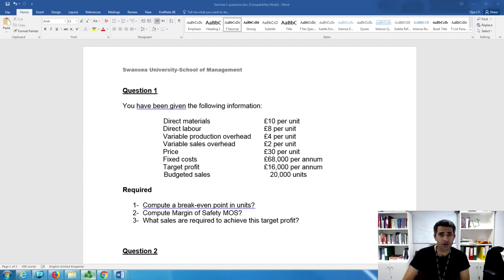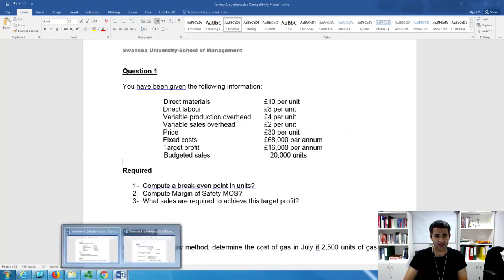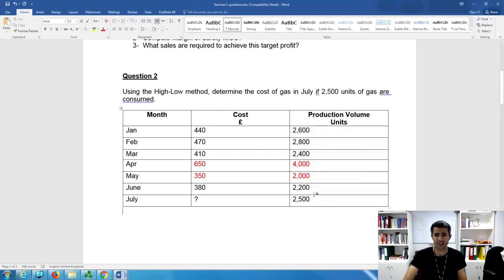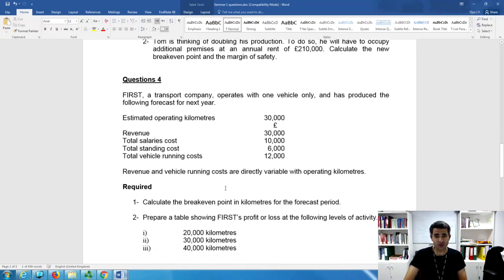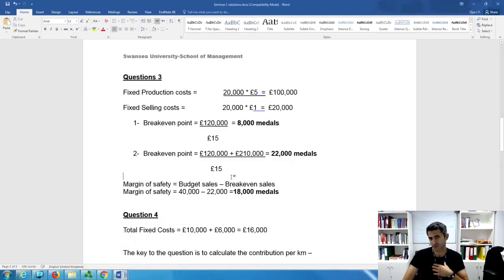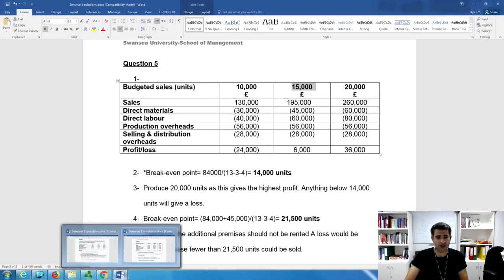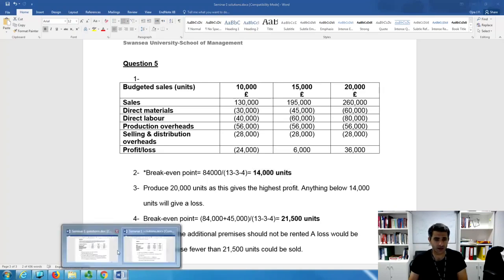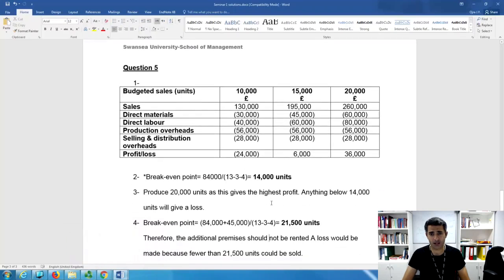Applied examples on Costing System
Worked examples with solution on various topics.